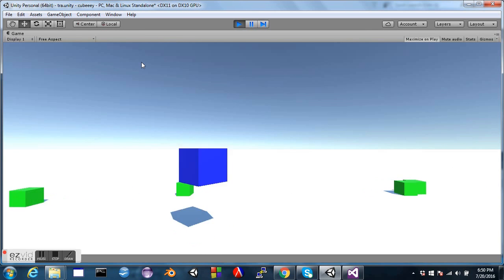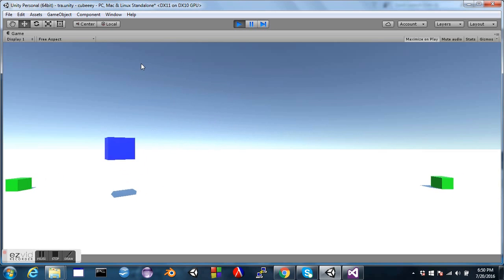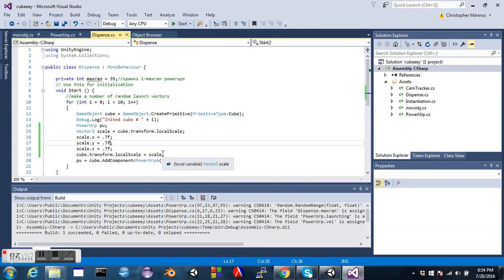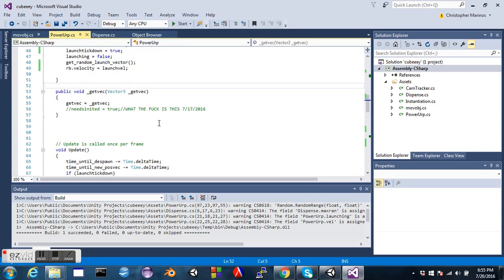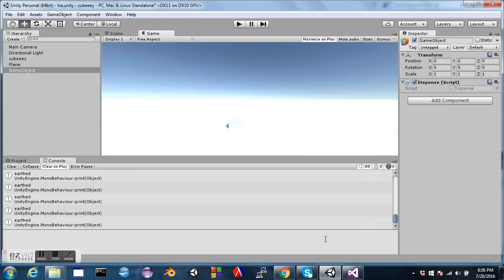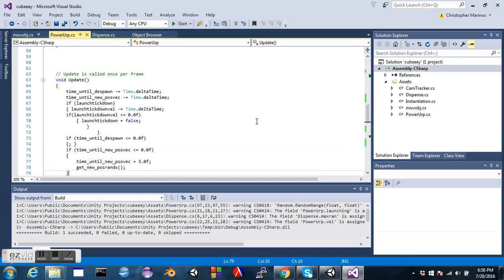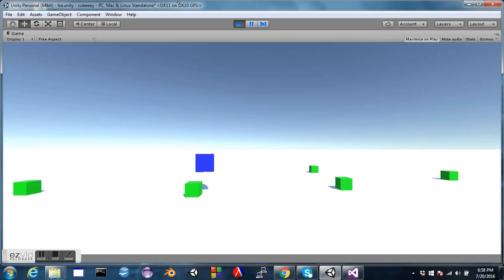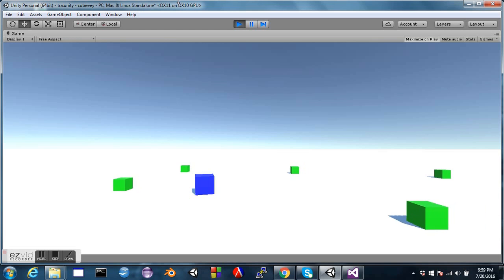UnityDev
Sharing my Unity game design with the world